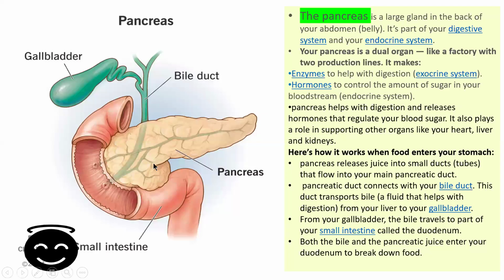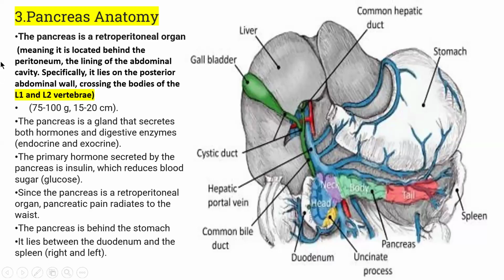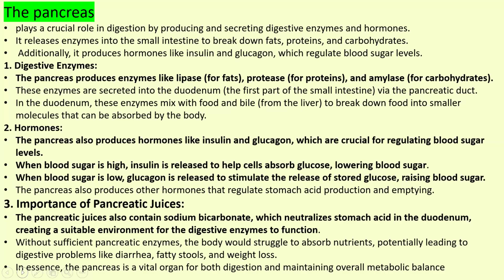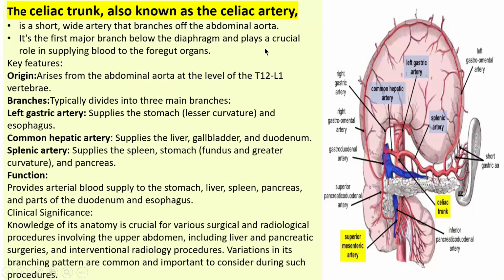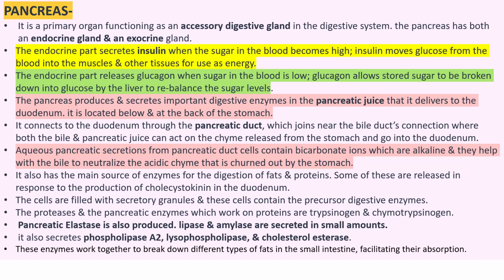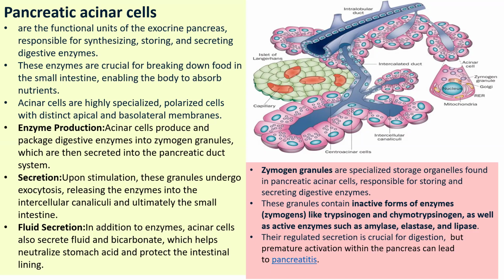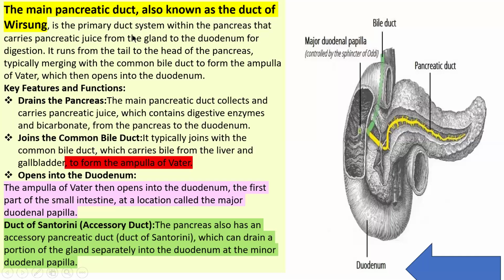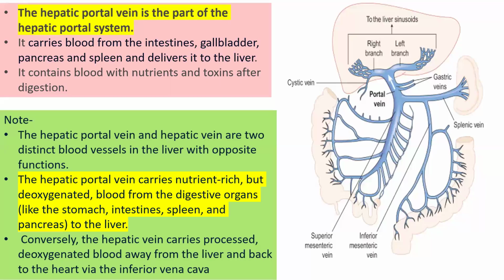GI Tract Part- 5 | Pancreas: Anatomy & Functions | NEET,AIIMS, UPSC,BPSC, StatePCS,Exams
In this video (GI Tract Part 5) @ReenaSinghClasses  we explain the Pancreas in detail, covering its anatomy and functions.
👉 Learn about the exocrine and endocrine roles of the pancreas, its structural parts, and how it contributes to digestion and metabolism.

This GI Tract series is highly useful for:
✅ NEET & AIIMS aspirants
✅ UPSC & BPSC candidates
✅ State PCS & other competitive exams
✅ Medical and biology students
✅SSC,SBI,IBPS,NDA,CDS
✅CUET,UGCNEt,CSIRNET
✅MSC,BSC ZOOLOGY

📌 Watch Previous Parts:

Youwr Queries
GI TRACT Anatomy
sbi gs
Link for recent uploaded videos
1.current affairs science and technology from 09 AUGUST to 15 AUGUST
current affairs science and technology from 09 AUGUST to 15 AUGUST
Part 1
• Current Affairs (Science & Technology) | 1...
2.Current affairs 16 -22  July-90 News July Part 1
   • July Current Affairs-90 News part-1 | 16 t...
3.One Word Substitution series -part 3
• ssccg2025 ibps I ONE WORD SUBSTITUTION 5...
4.Idiom Series Part 2
• ssccgl2025 sbi2025 acio Most Important...

• CONJUNCTION CUET English SSC BANK COO...
   • What is an ADVERB I types I competitive ex...
   • Infinitives in English Grammar | Bare vs F...
• CORRELATIVE CONJUNCTIONS CUET ENGLISH I...
   • ADVERB OF FREQUENCY I ADVERB OF DEGREE  CO...
   • Split Infinitive in English Grammar | SSC ...
   • Adjectives and Adverbs | Types, Difference...
   • GERUND (-ing) or INFINITIVE (to) -When to ...
   • "Don't Confuse These! Regular vs Irregular...
   • Currrent affairs Science and Technology -e...
Stay updated with the latest innovations, discoveries, policy decisions, and space missions that can make a huge difference in your exams.
✅ UPSC | SSC | NDA | CDS | Railways | Banking | Other Competitive Exams